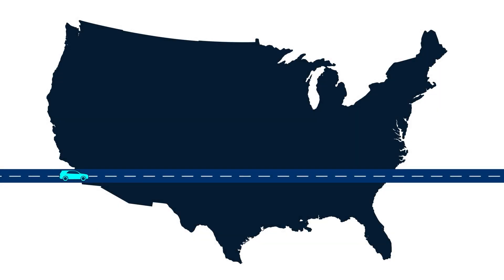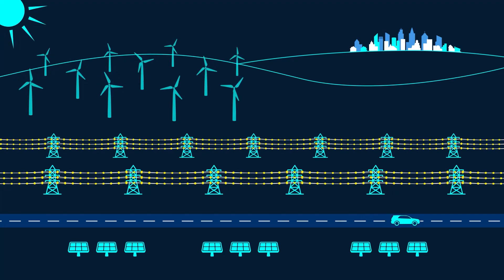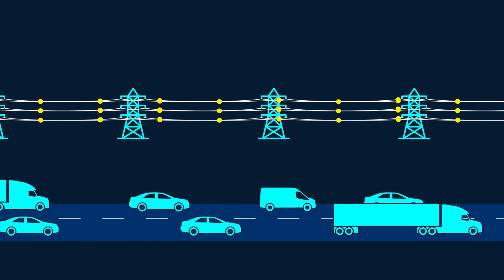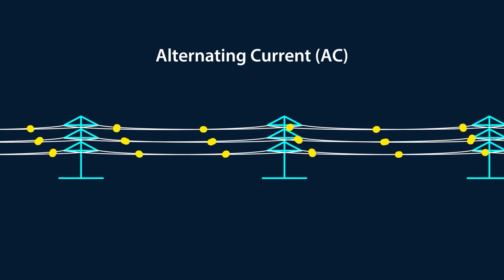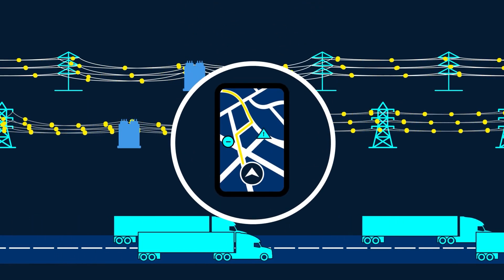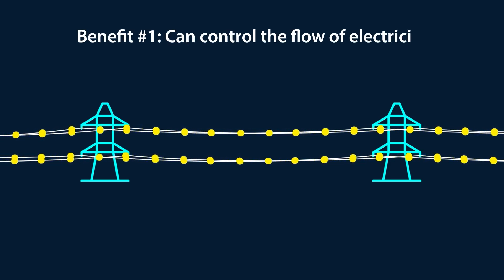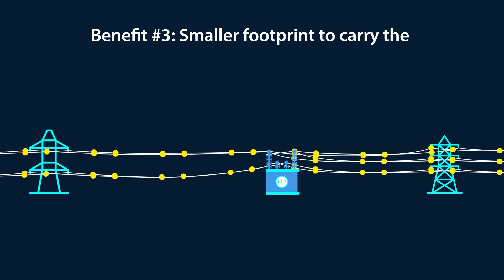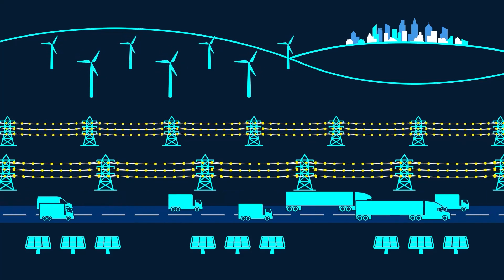Four Ways to Increase Transmission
In the future, there could be a lot more transmission lines to move electricity to where people live. In this video, learn about four ways we can increase transmission—both old and new—to achieve reliable, affordable power.